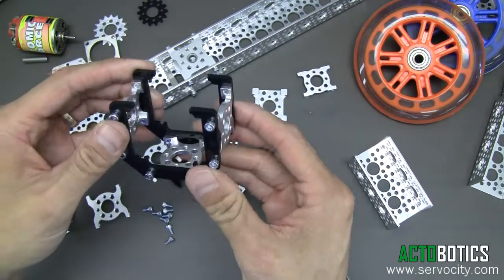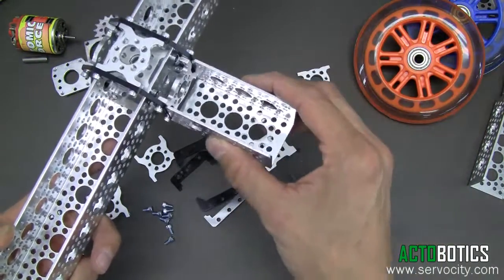Actobotics™ - Channel Slider B product video (SKU: 585552)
This video will demonstrate the Actobotics™ Channel Slider B and how it can be used in conjunction with aluminum channel.